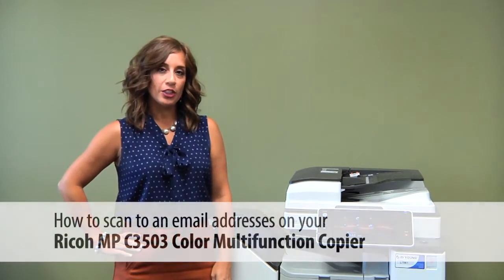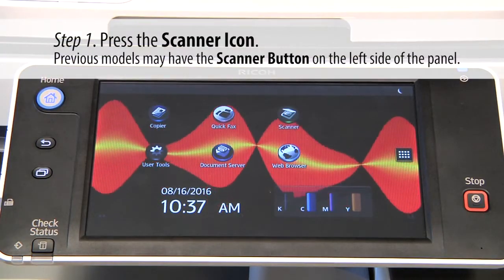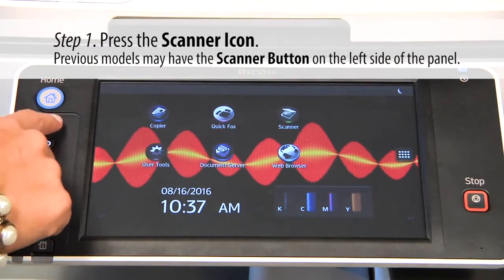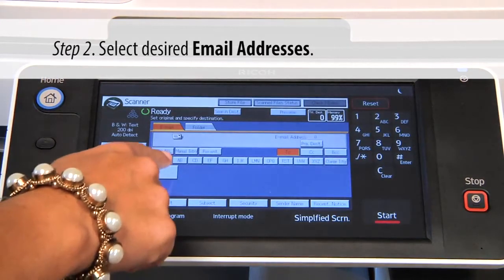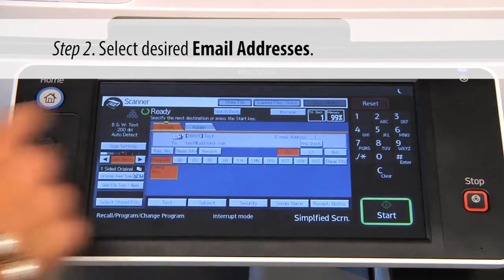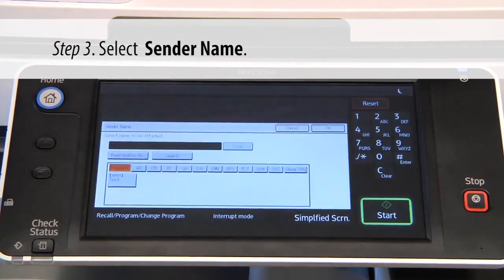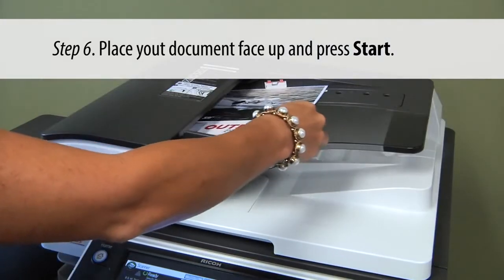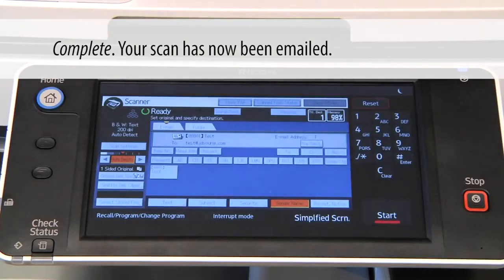How to Scan to an Email Address on a Ricoh MP C3503 Printer [Step-by-Step Tutorial]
In this video, Sheerean will show you how to scan a document directly to an email with the Ricoh MP C3503.

For more help with your copiers and printers, feel free to look through our extensive Resource Center
Video Transcript:
Hi, my name is Sheerean and I'm the client trainer here at JD young and today I'm going to show you how to scan to email on a Ricoh MP C3503. If you have a Ricoh Smart Panel, then your scanner button is going to be on the screen, but if you have a different model you may have a scanner button here on the side. So, what you're going to want to do is you're going to hit “scanner” and you're going to highlight the name that you want to send to. If you do want to email to more than one person at a time, you can select multiple email addresses by highlighting them like that. And then if you do not have a default sender set up in your machine, you're going to want to hit “sender name,” and highlight your name again hit “OK.” Put your document face up and hit “start.” And you're all set. If you have any more questions regarding your Ricoh MP C3503 or any of our other products, please feel free to give us a call.

Business Solutions Academy is a production of JD Young Technologies. For over 70 years, JD Young Technologies has provided Oklahoma businesses and organizations with the technology, business solutions, and support they need to thrive.

JD Young Technologies - Tulsa
116 W. 3rd St.

JD Young Technologies - OKC
401 W. 33rd St. Ste. 450
Edmond, OK 73013